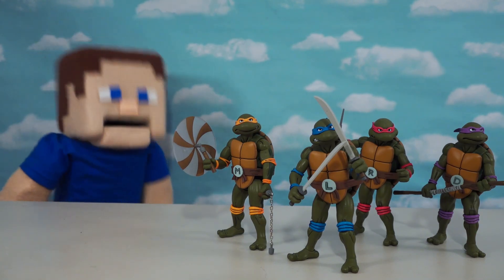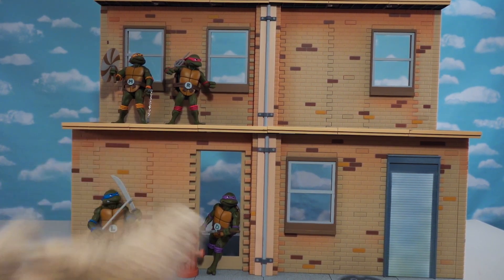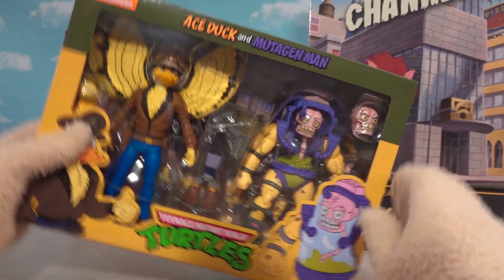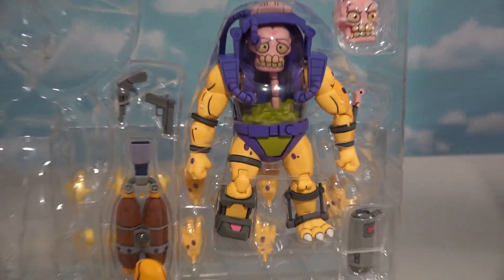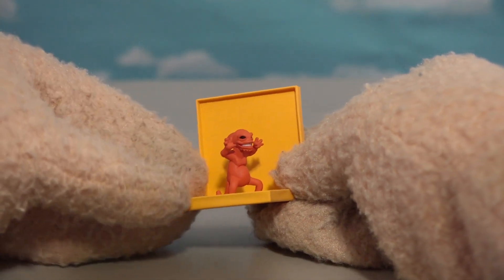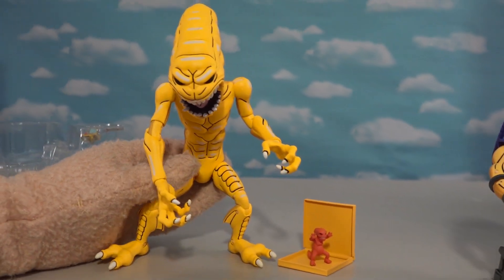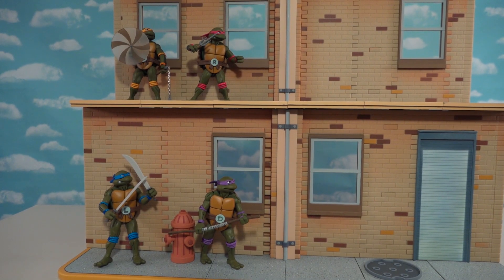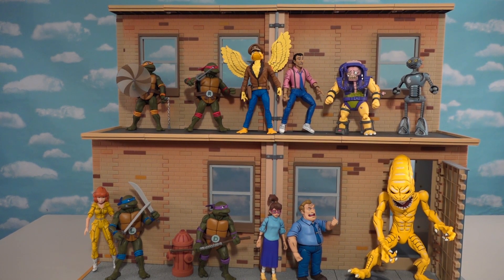Ninja Turtles STREET FIGHT!! 1980's Cartoon NECA Playset & 2022 Figures! - Puppet Steve